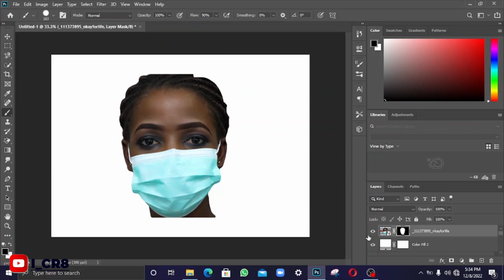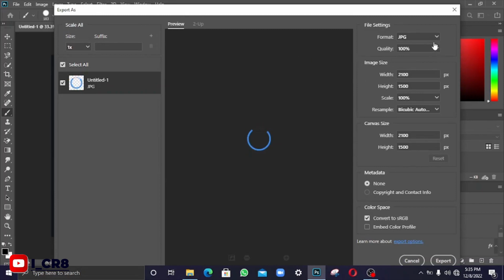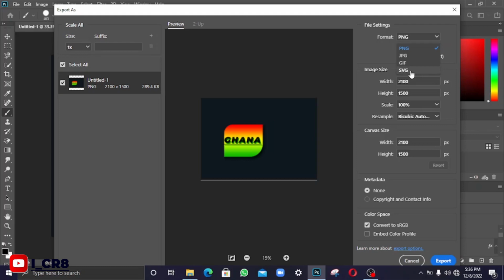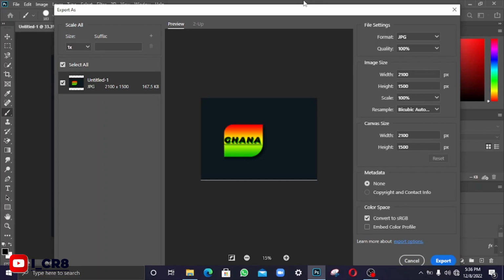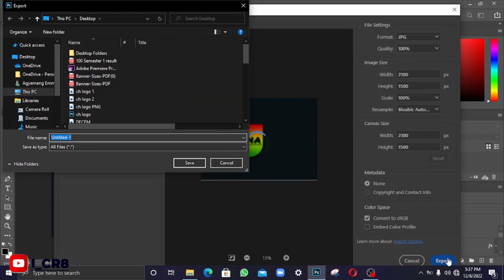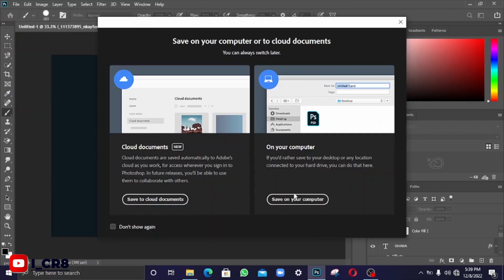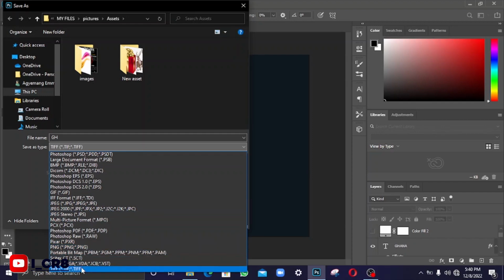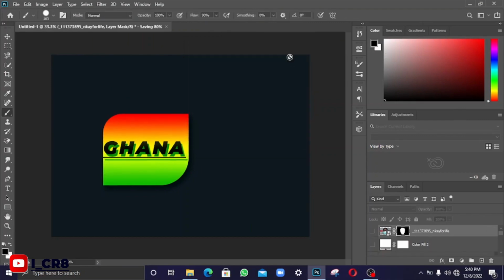Photoshop Beginners' Tutorial Lesson 10 | How to Export your work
Are you a person who wants to learn Photoshop, do you want to be a graphic designer?, then this video is for you. This video will help learn the basics of Photoshop.